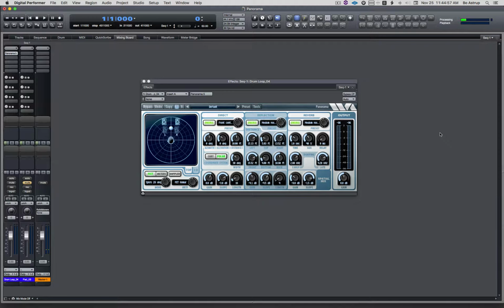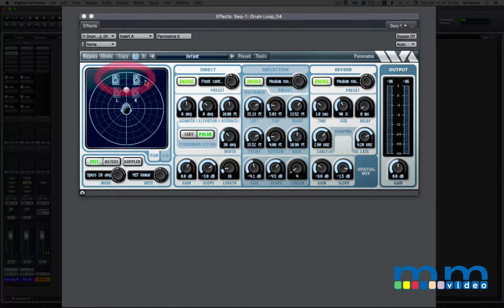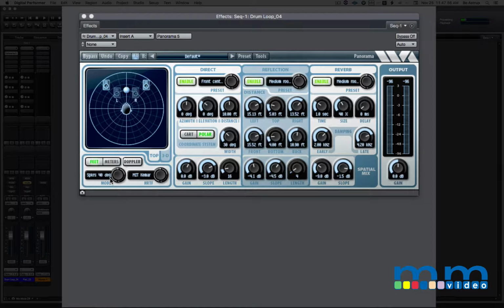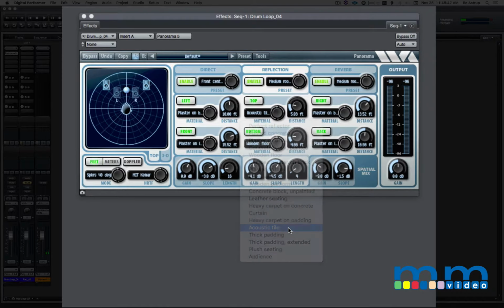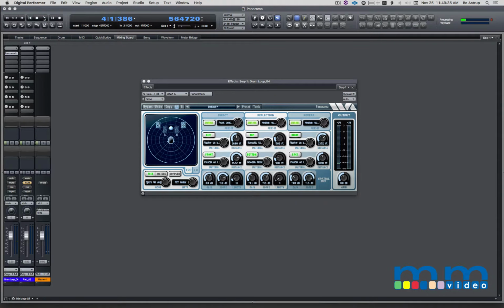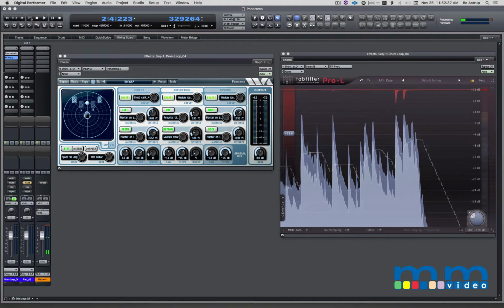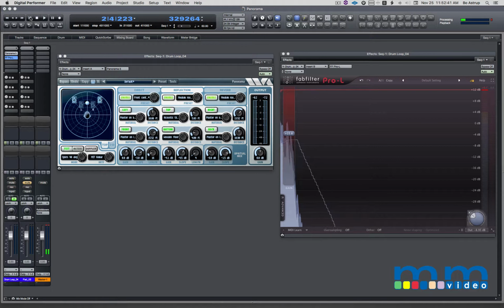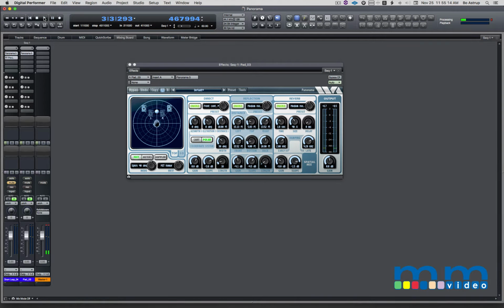Creating movement in tracks using Wave Arts Panorama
Panorama is a virtual acoustics processor where you can design your own room, place speakers and the perceived sound location in a fully controlled 3 D space.